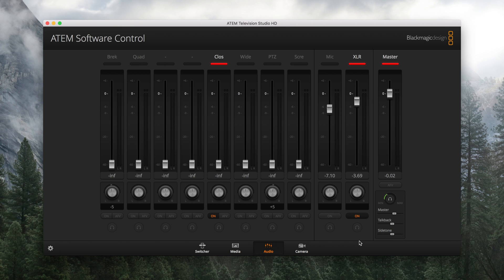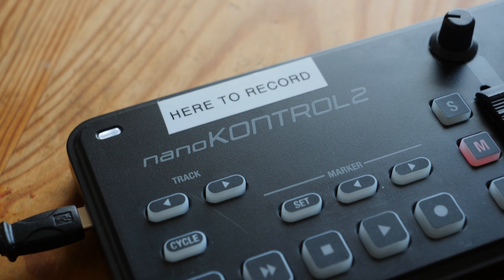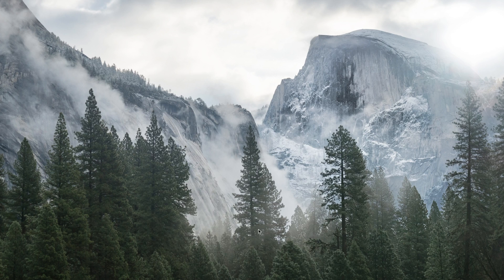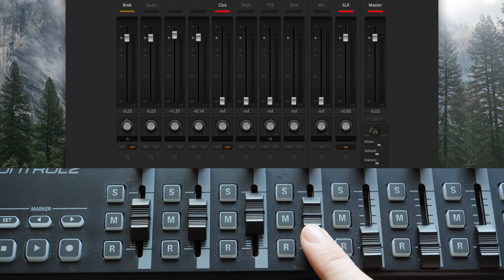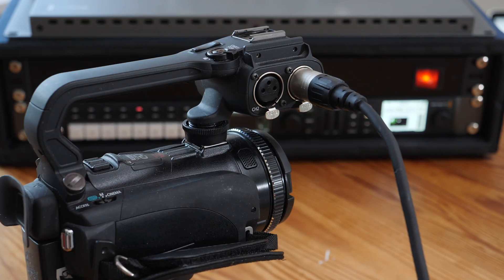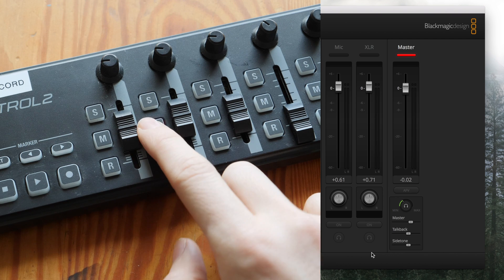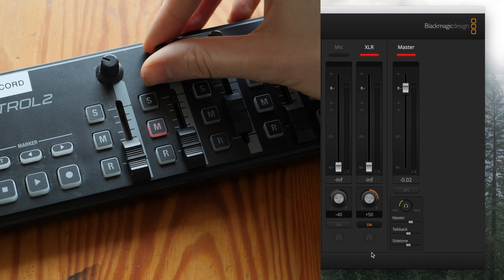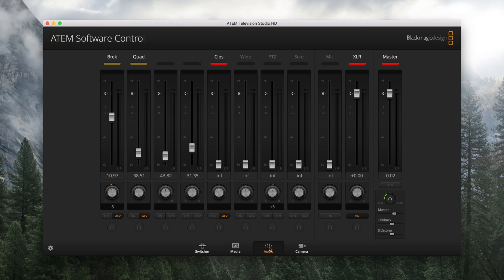Control ATEM audio mixer with MIDI controller // Show and Tell Ep.55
In this video, we walk you through how to control the audio mixer in your ATEM with a MIDI control surface, some of the features and some of the limitations.

*Timestamps*
00:00 - Intro
00:09 - What you’ll need
00:17 - Big asterisk*
00:39 - Setup
01:35 - Mic/XLR control
02:02 - No master audio control
02:17 - Pros
02:30 - Cons
02:51 - Final thoughts

Korg nanoKONTROL2